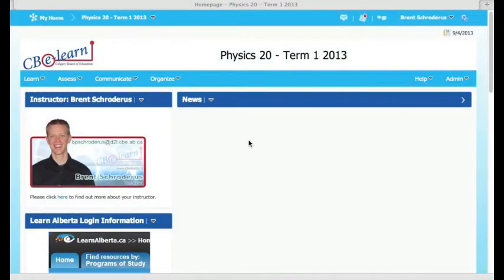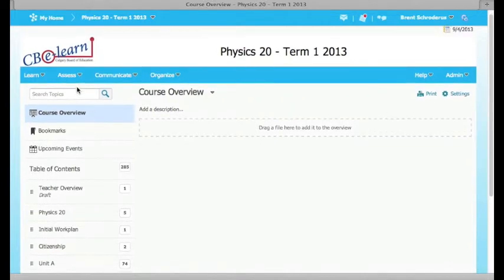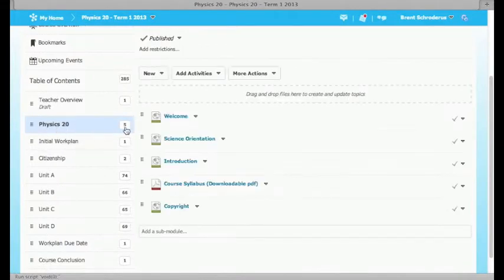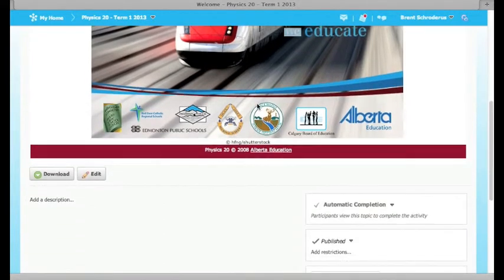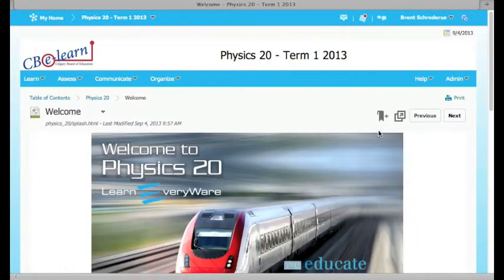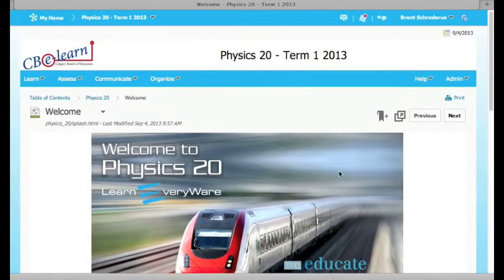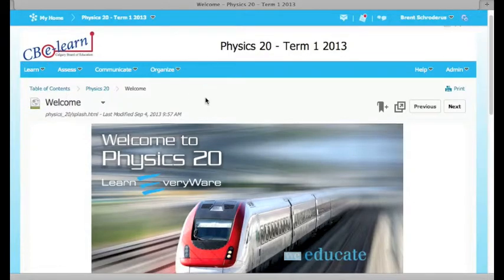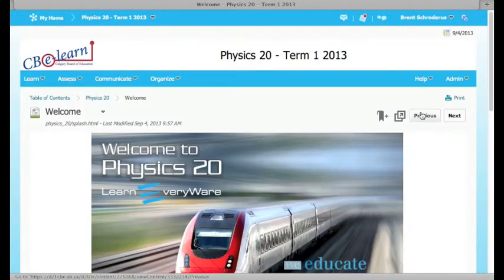D2L Learn Tab